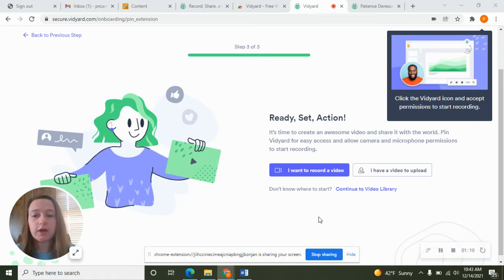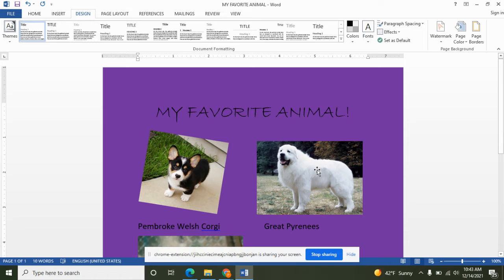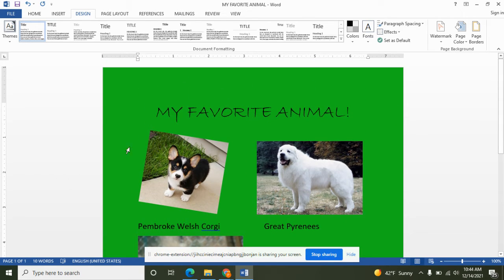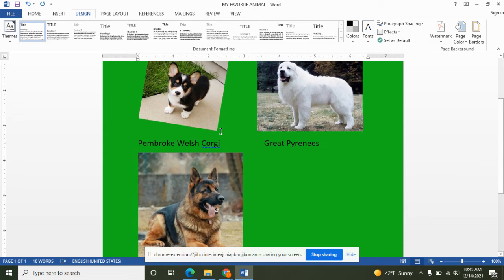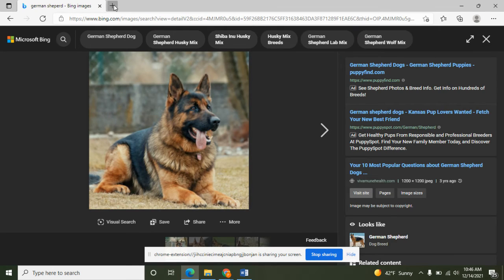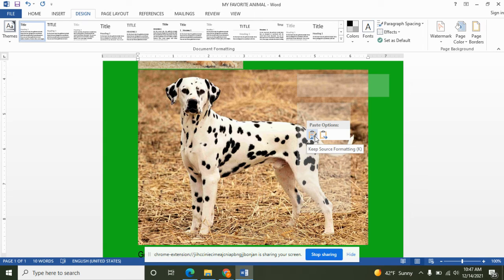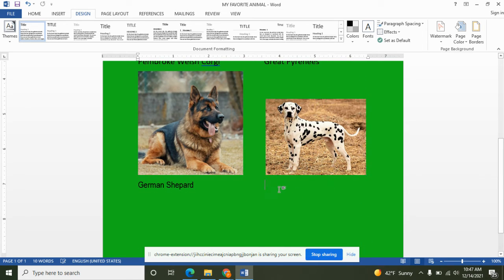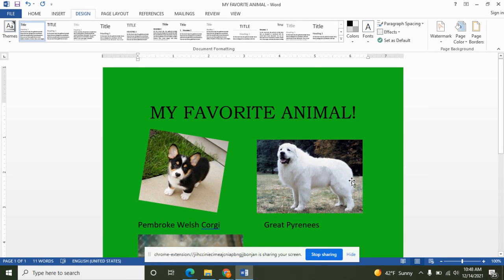How to Create a Poster